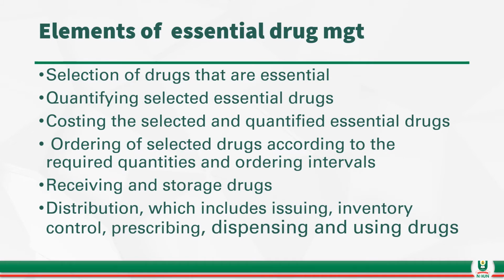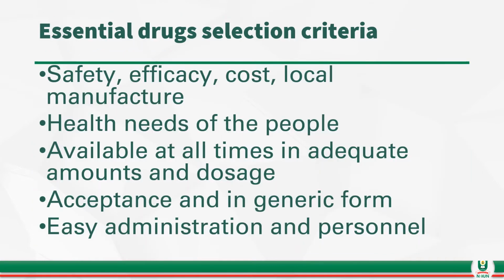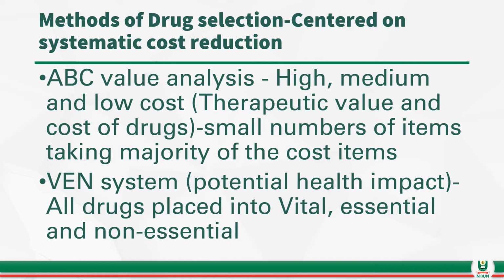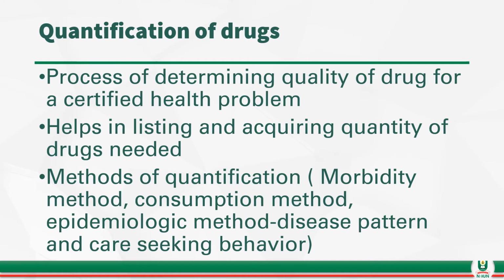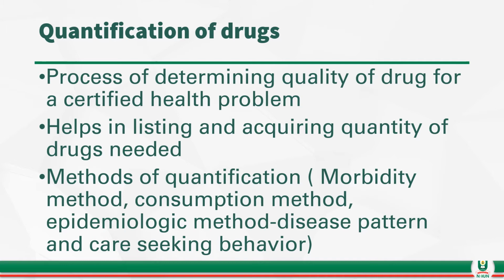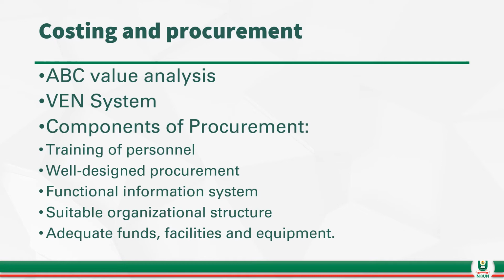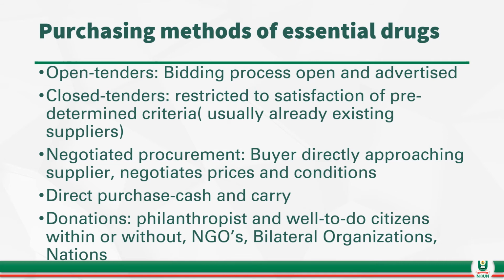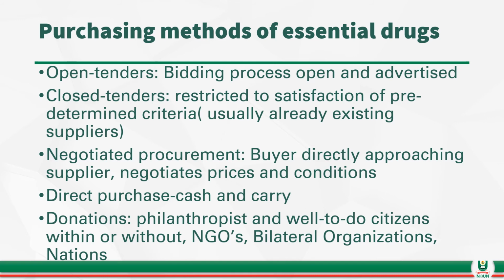DR ANI GEORGE: Management of essential drugs and supply system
Management of essential drugs and supply system